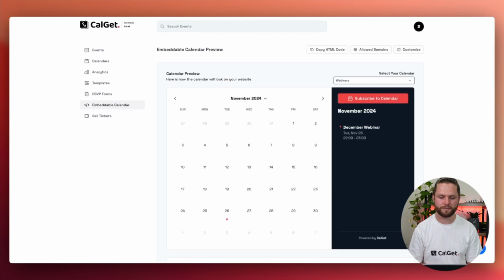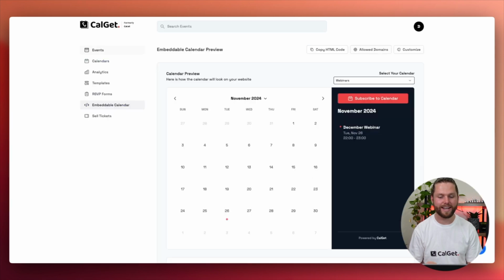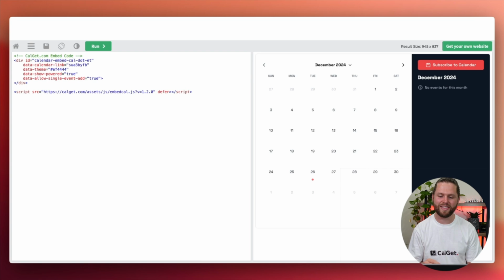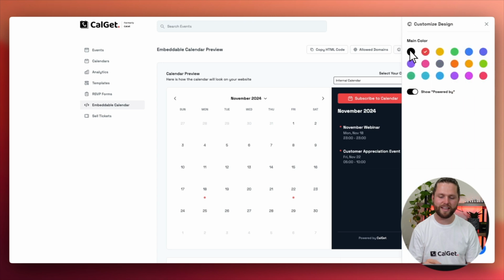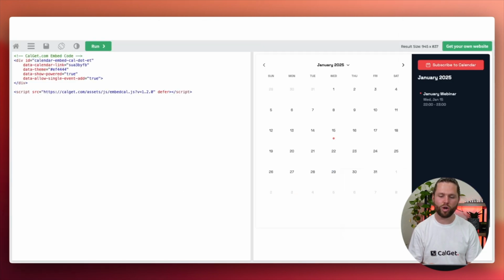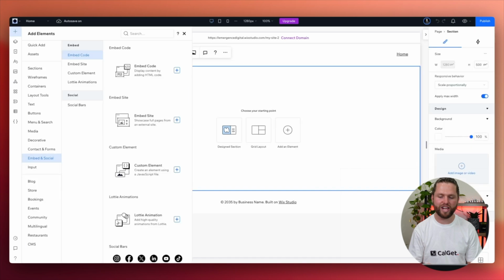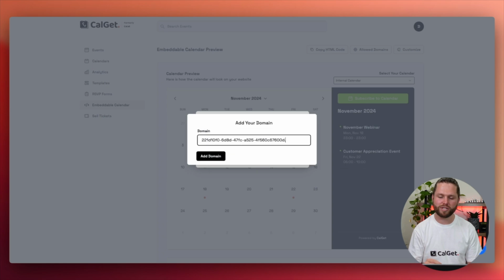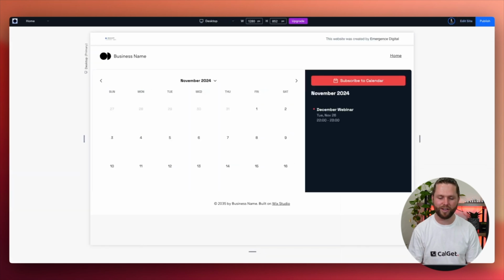How to Use the Embeddable Calendar Feature on CalGet | Simplify Event Sharing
Discover how to use the Embeddable Calendar feature on CalGet to make event sharing seamless and professional! In this tutorial, we’ll guide you through embedding your event calendar on your website or blog, allowing your audience to view and add events with ease.

📅 Perfect for businesses, teams, and event organizers looking to streamline scheduling and boost engagement.